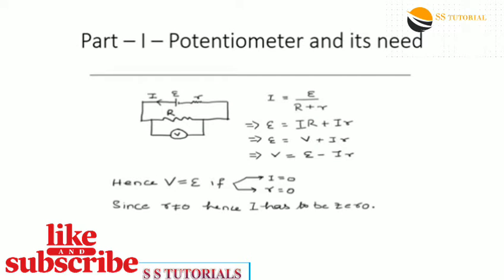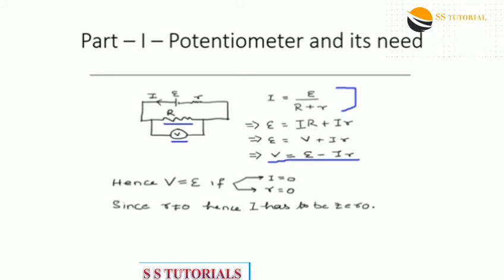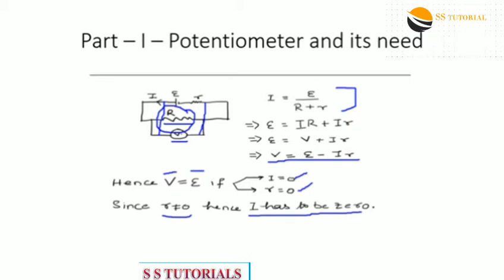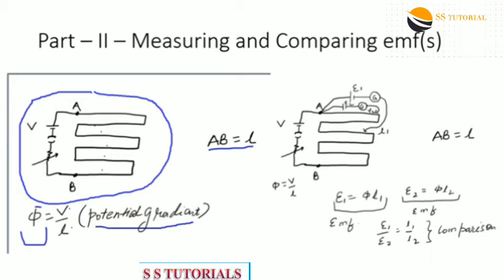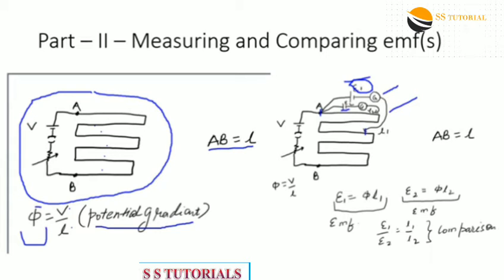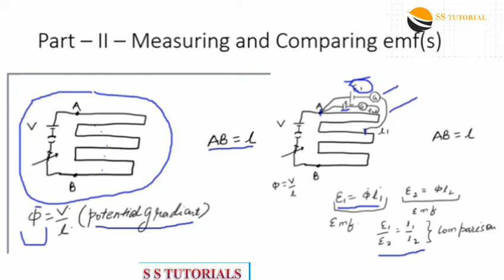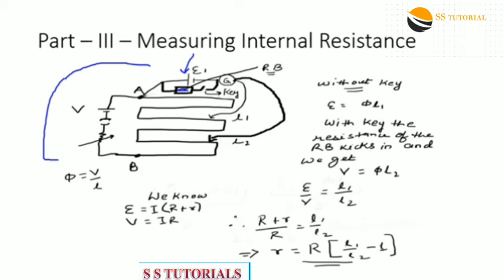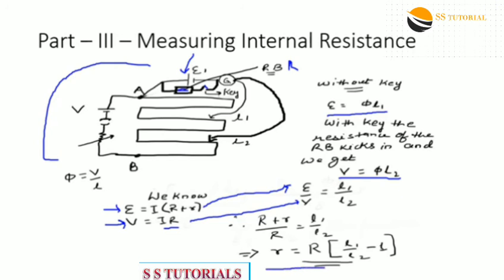Potentiometer 2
Class 12 potentiometer theory, courtesy science communicator